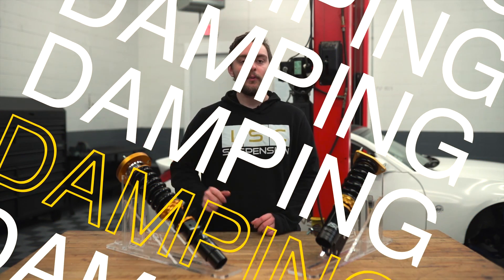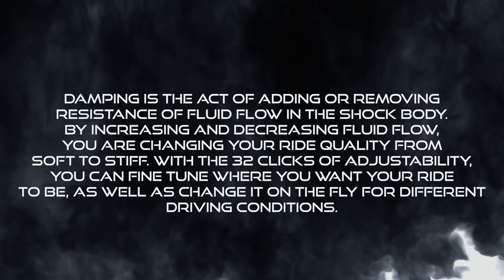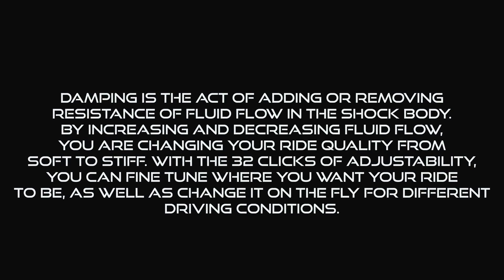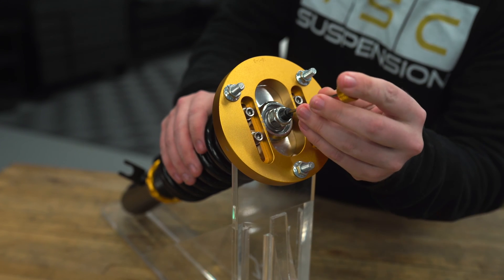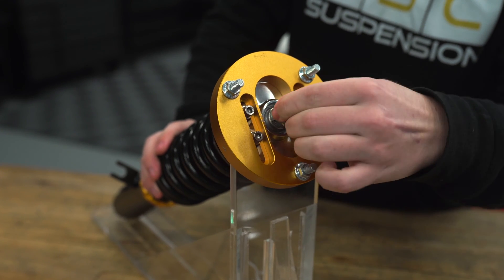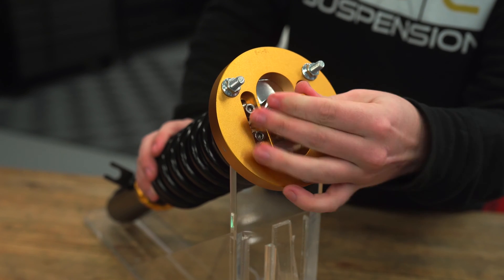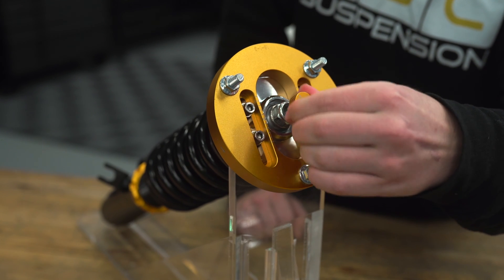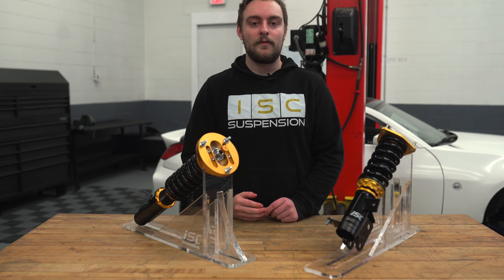ISC Suspension // Damping Adjustment + Damping explanation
In this video, Matt goes over what damping is, and how to adjust it on our coilovers.